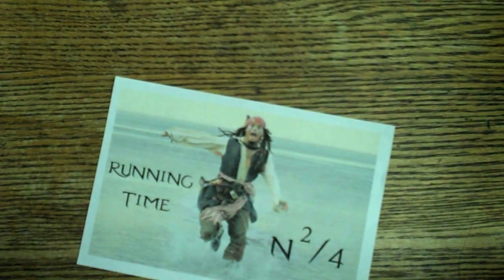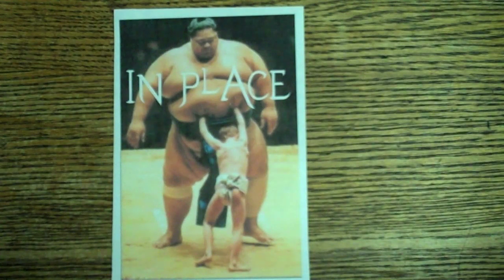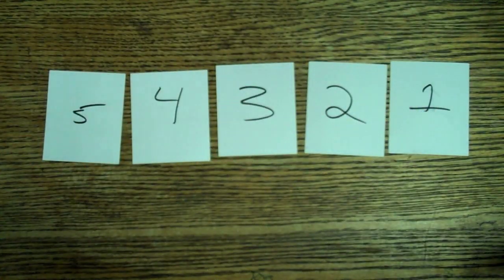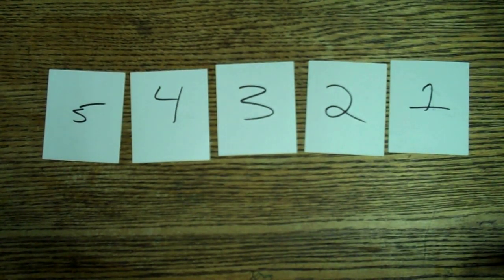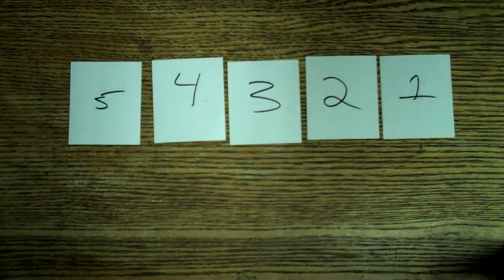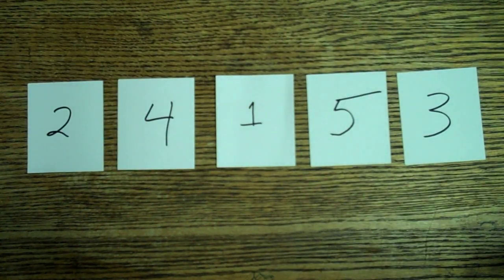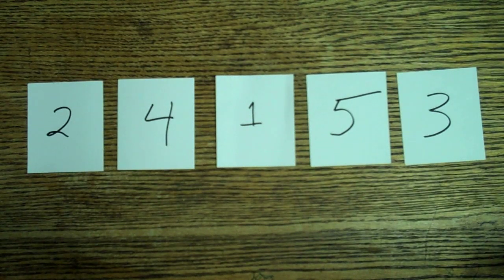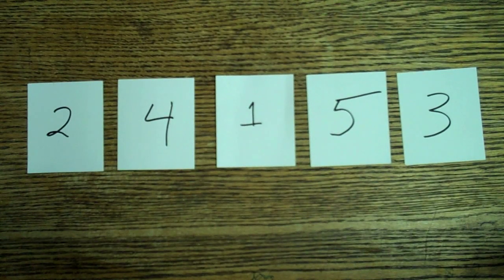Insertion Sort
Evan and Jordon have put together a video that provides an overview of the Insertion Sort algorithm as part of the Fall 2009 offering of CMPSC 112 at Allegheny College.